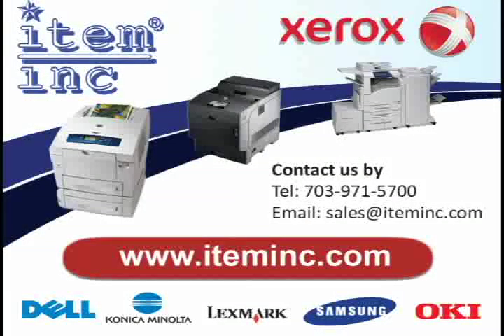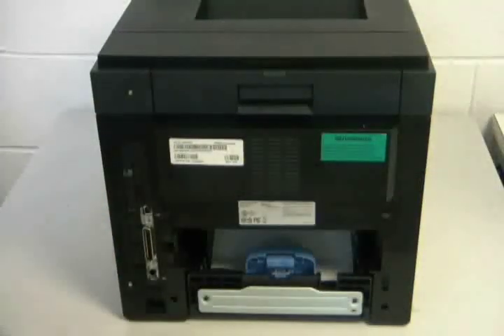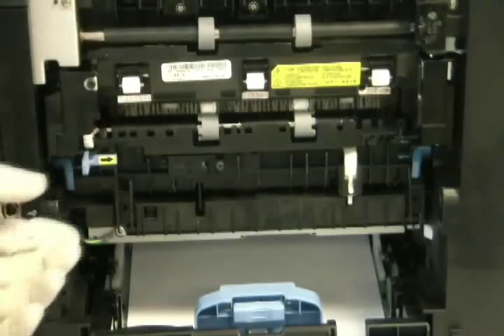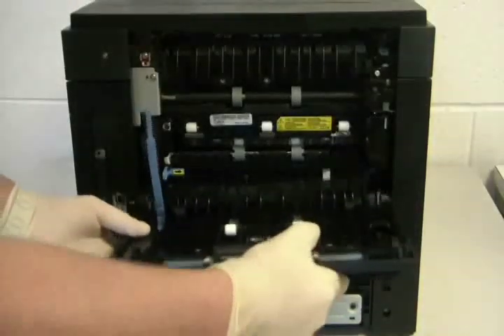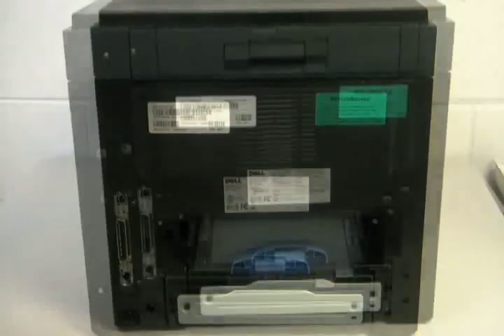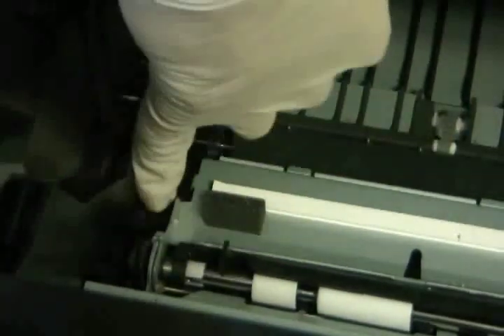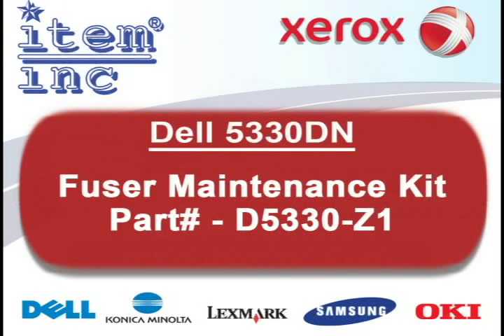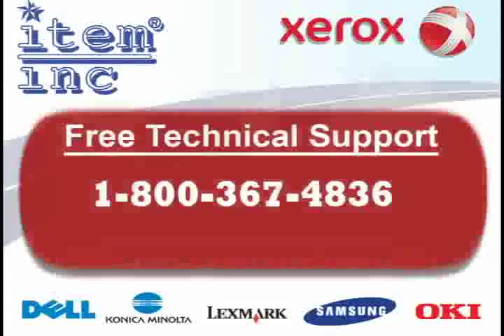Dell 5330DN Fuser Maintenance Kit Replacement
Hello everyone,

TITLE: Replacing Dell 5330 Fuser Maintenance Kit.

Every 150k prints, you should replace the fuser maintenance kit of your Dell 5330 printer, part# D5330-Z1.  This will reduce the likeliness of jams, improve print quality, and extend the working like of the printer.  This kit includes a fuser (part# - HW679), transfer roller (part# - J148H), and pickup roller (part# - H127H).